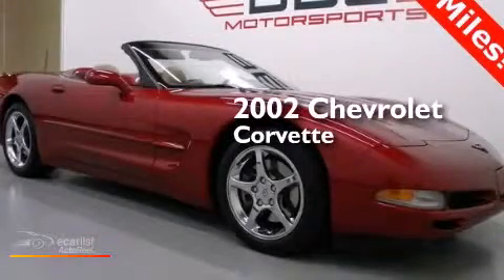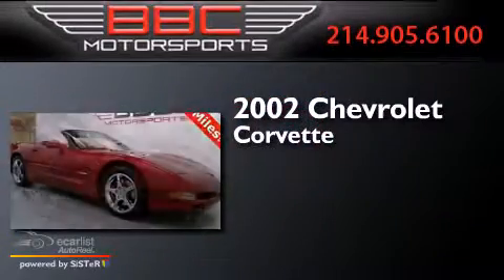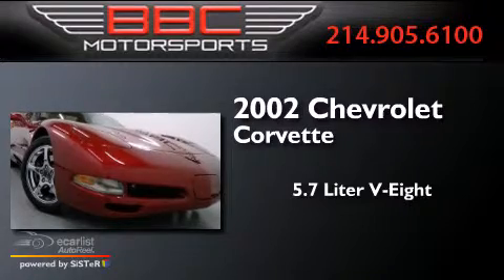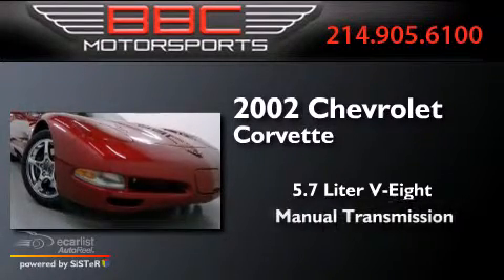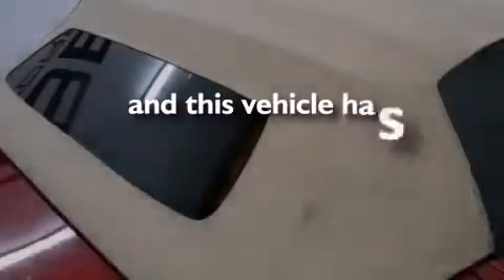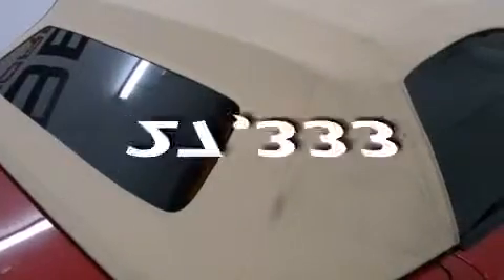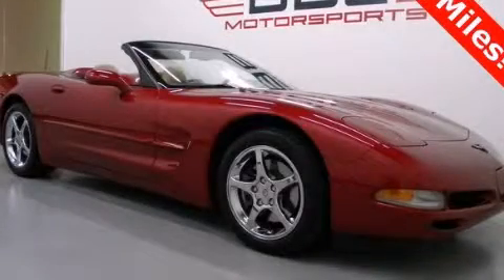Used 2002 Chevrolet Corvette Dallas TX 75207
We have been honored to serve the Dallas TX area , we promise that your experience at our dealership will exceed your expectations ! Year : 2002 Make : Chevrolet Model : Corvette Engine : 5.7L SFI V8 Engine Trans . : Manual Miles : 27,333 BBC Motorsports 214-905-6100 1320 Chemical Suite B-2 Dallas , TX 75207